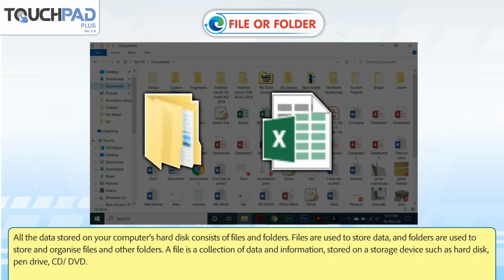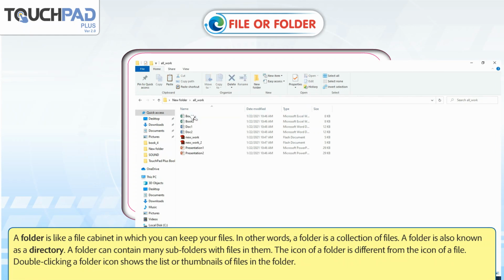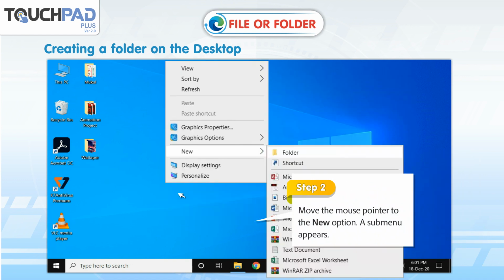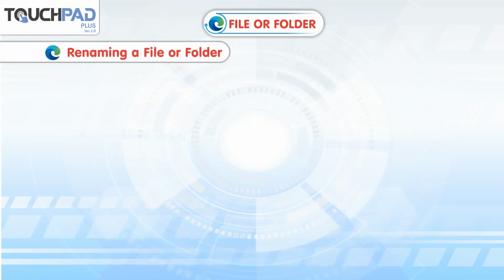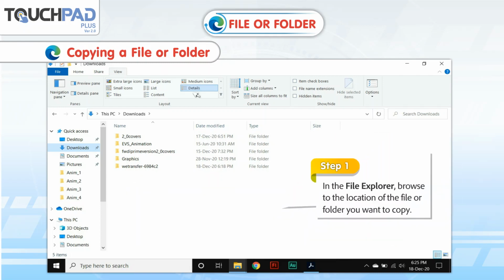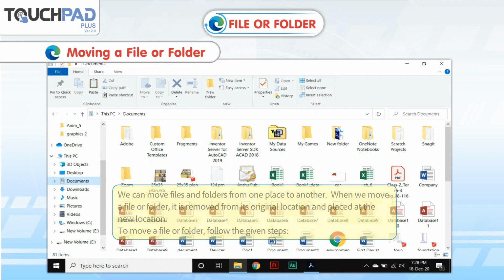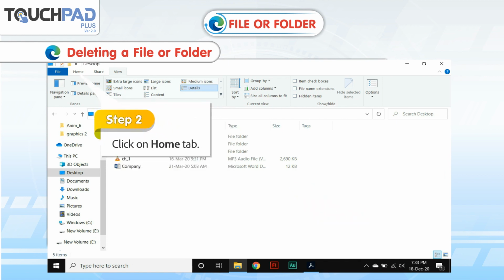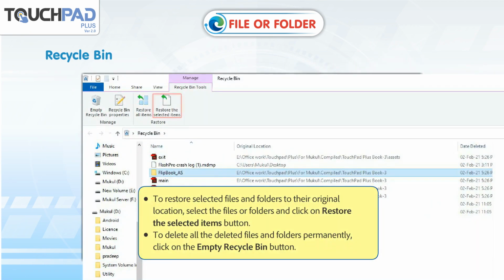𝐅𝐢𝐥𝐞𝐬 𝐚𝐧𝐝 𝐅𝐨𝐥𝐝𝐞𝐫𝐬|𝐂𝐡 𝟎𝟐|𝐏𝐥𝐮𝐬 𝐕𝐞𝐫 𝟐.𝟏|𝐂𝐥𝐚𝐬𝐬 𝟎𝟒